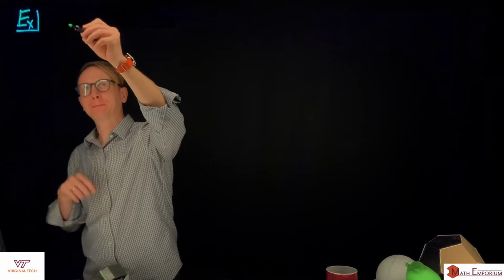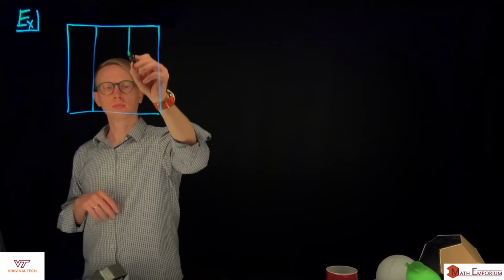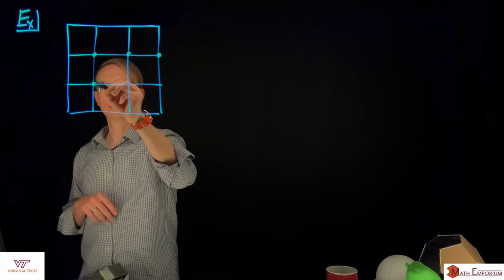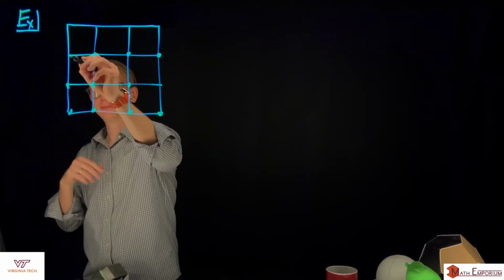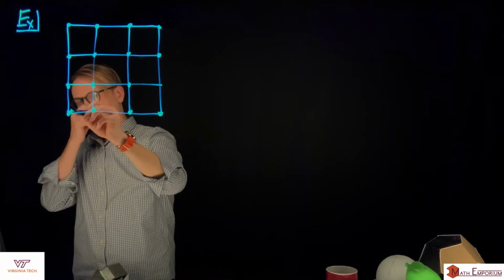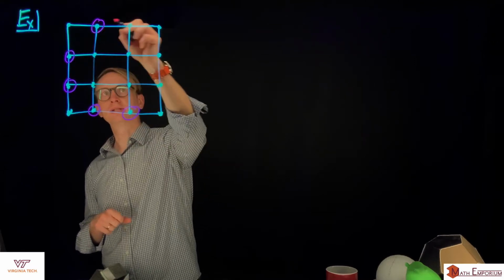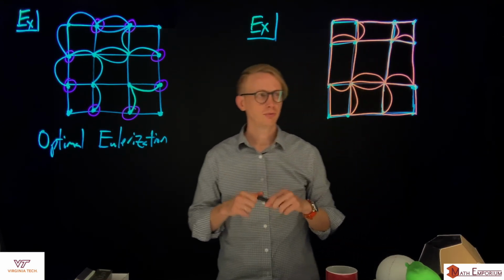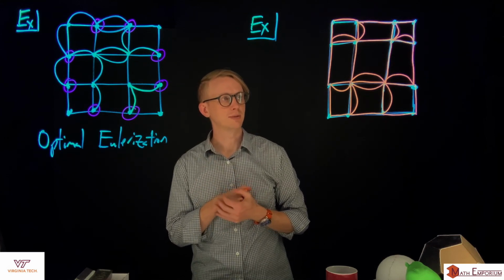Math 3134 Eulerization (introduction)